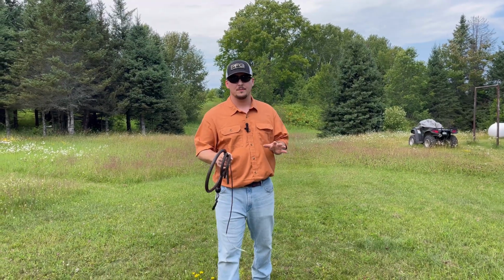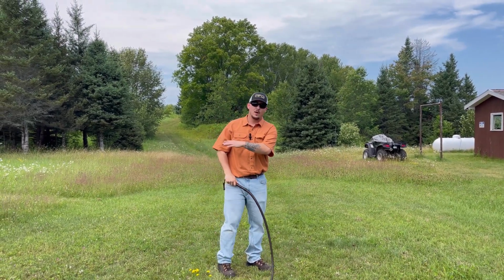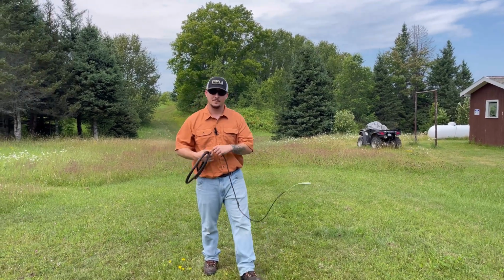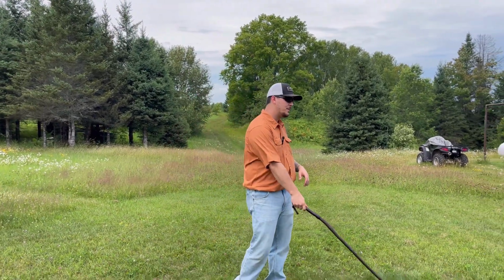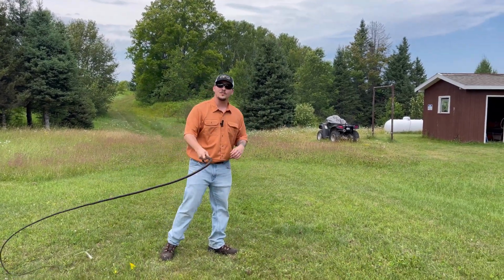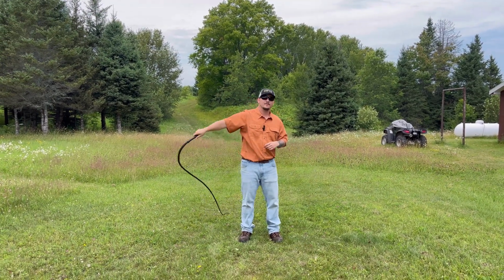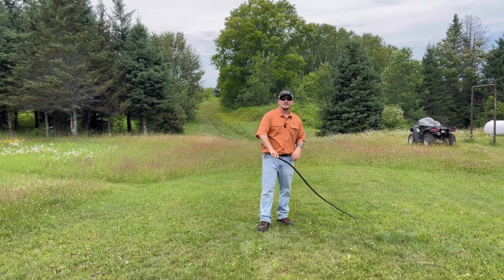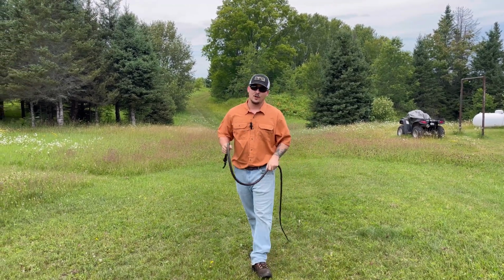Easiest Whip Cracks to Learn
In this video I explain the 3 easiest whip cracks to learn. And what I think, the most essential cracks as well. Hope you enjoy this video!